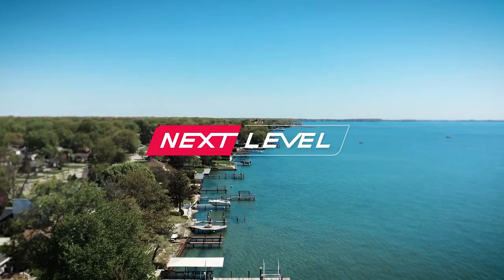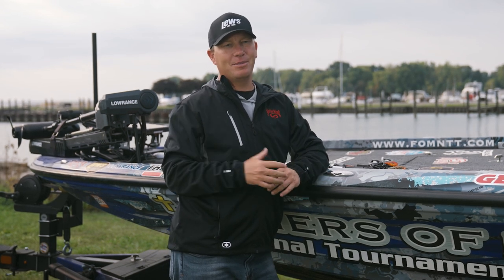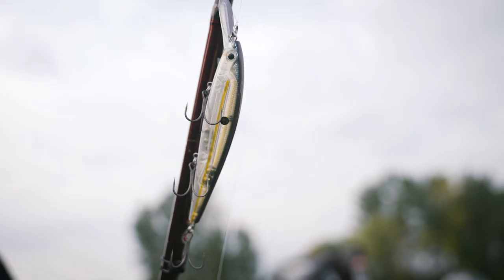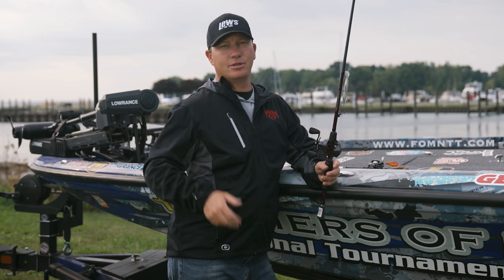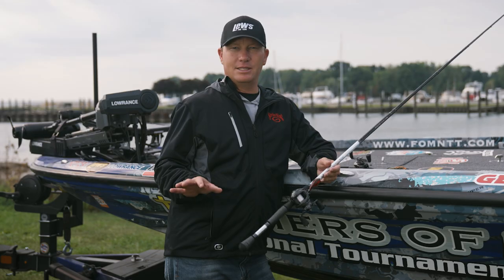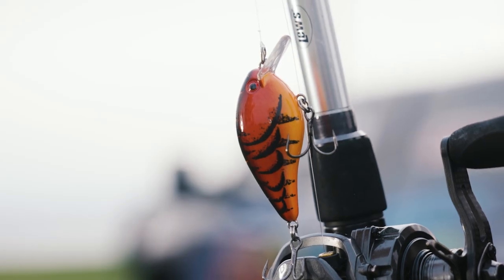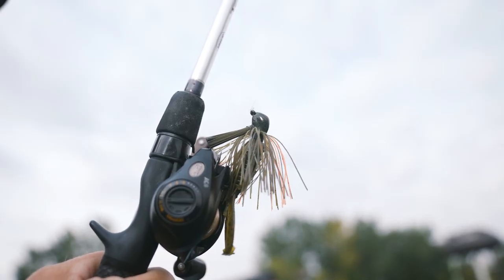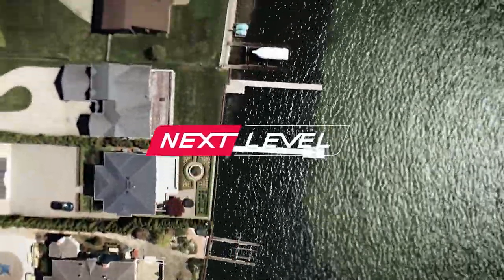3 Favorite Cold Water Baits from @MajorLeagueFishing Pro Angler Andy Montgomery [NEXT LEVEL]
The chilly weather sweeps in with vengeance after the long warm summer days. The shad begin to die off in the shad kill and new colors start to generate more bites. Andy Montgomery explains how to fish the shad kill and target fish in the cold water with craw patterns.

Products Mentioned:
KVD JERKBAIT 300 DEEP
KVD SQUAREBILL 1.5 CRANKBAIT
TOUR GRADE SKIPPING JIG 3/8OZ